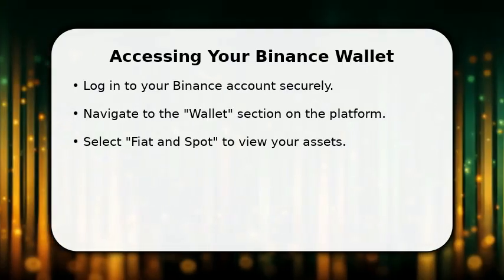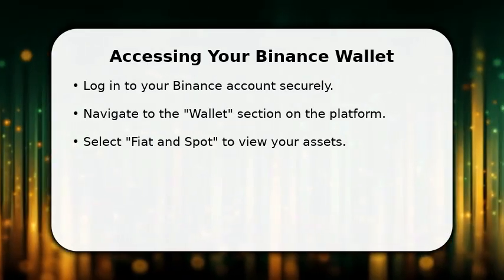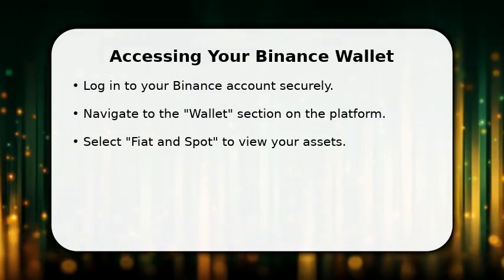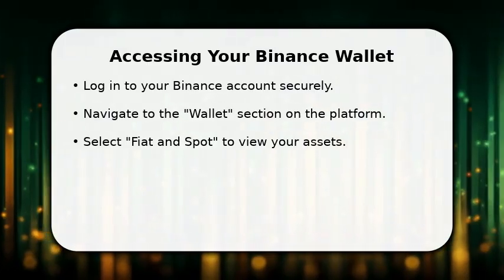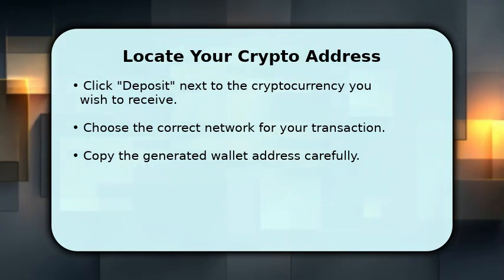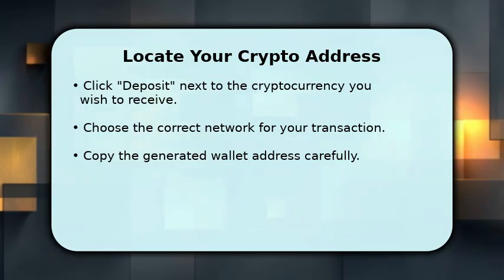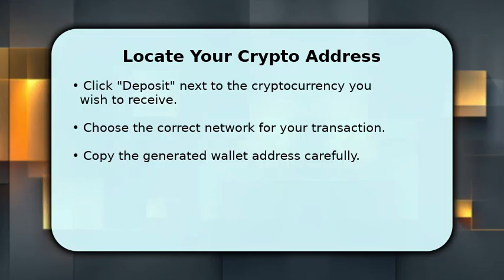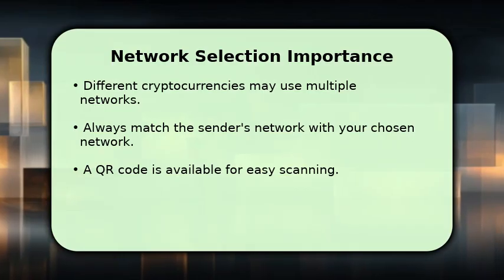How To Get Binance Wallet Address - Step By Step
We'll walk you through the simple process of accessing your Binance wallet address, ensuring that you have all the necessary information to start trading or storing your cryptocurrencies safely. Don't miss out on this essential guide for navigating the world of cryptocurrency with confidence!